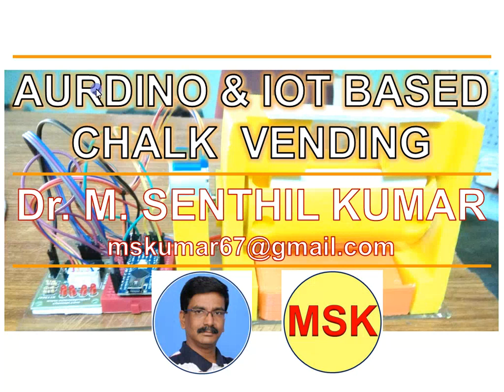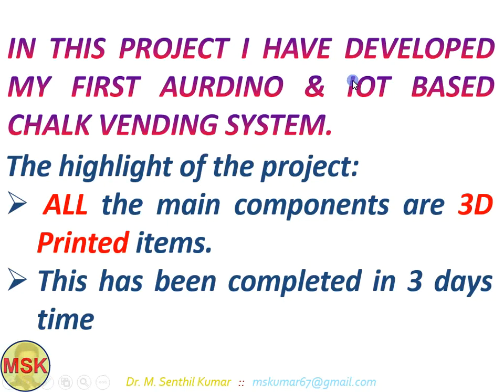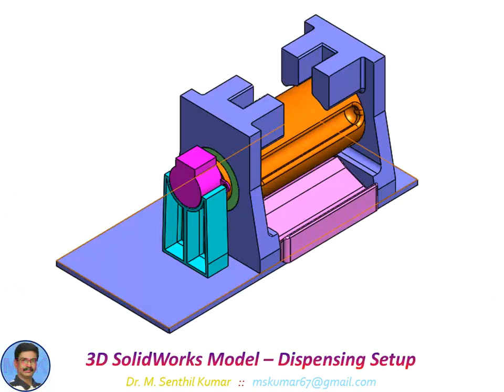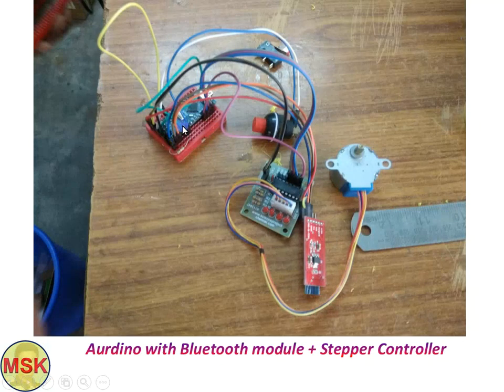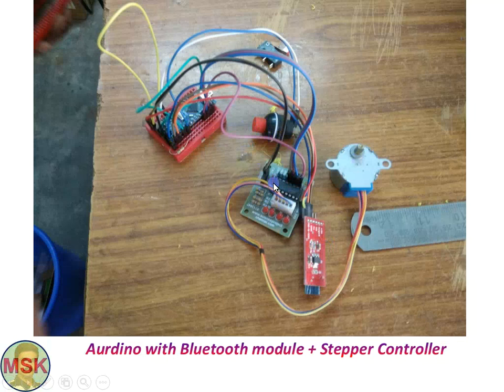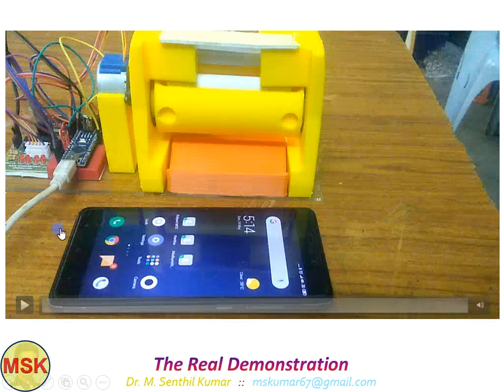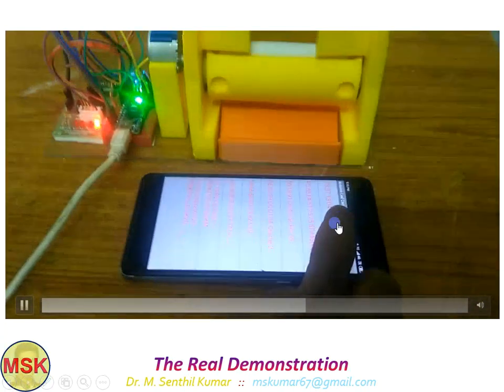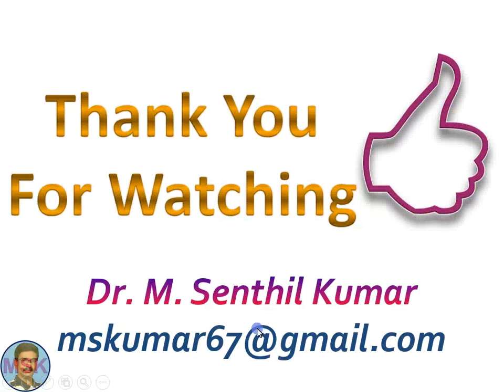ChalkVendingwithArduinoIOT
It is a Arduino + IOT (Internet Of Things) based Chalk Piece Vending Setup developed for the benefit of the students and faculties. You can understand the use of Arduino to control & dispensing the Chalk.

This project uses the following items
1. All main parts are 3D printed
2. Stepper motor
3. Limit Switch
4. Bluetooth Module
5. Arduino Nano Board
8. two bearings

Operation :
1. The moment the user presses the collection tray the Arduino will start the Stepper motor.
2. The motor will run for 1/3 rotation and stops
3. It can be controlled through Mobile App also
4. The chalk is dispensed now.